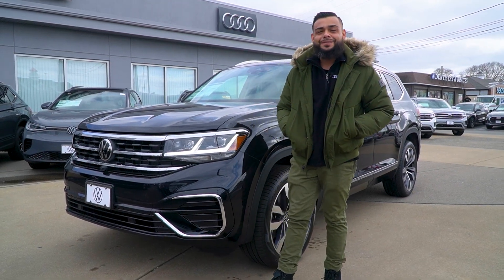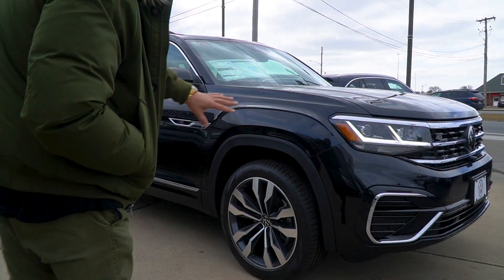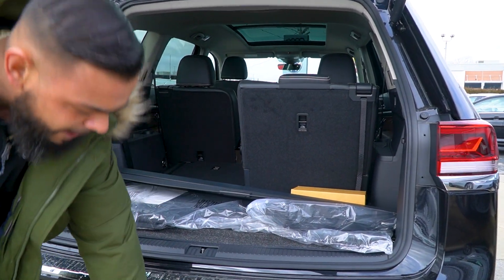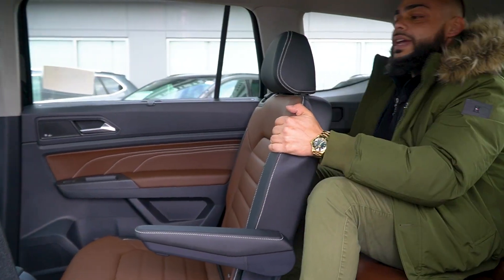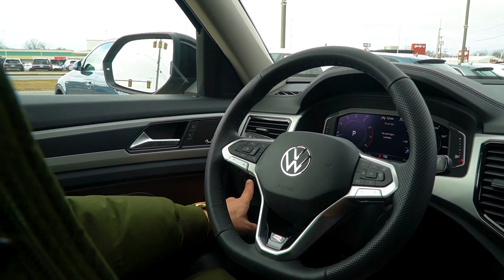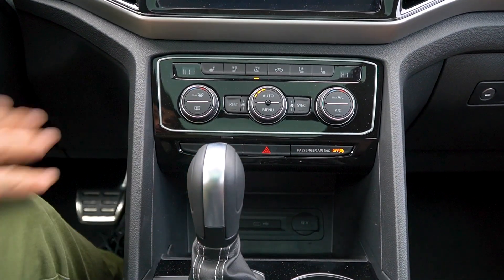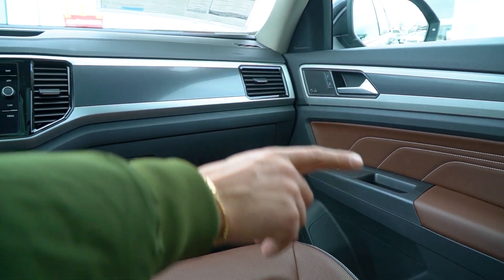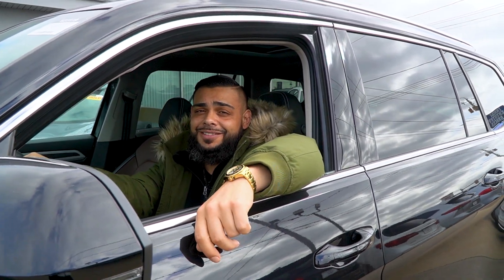2023 Volkswagen Atlas SEL R Line Black | Video Tour with Ryan